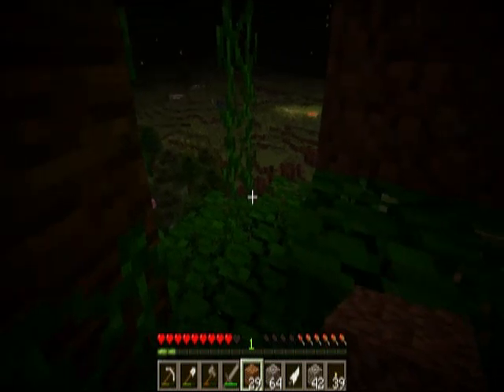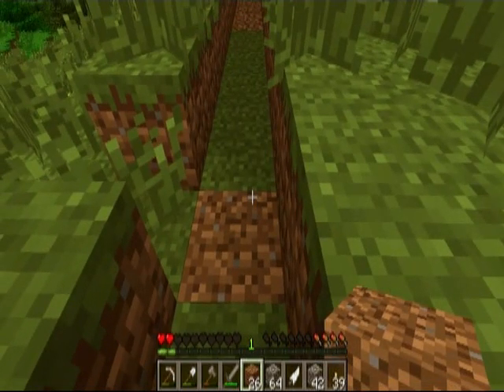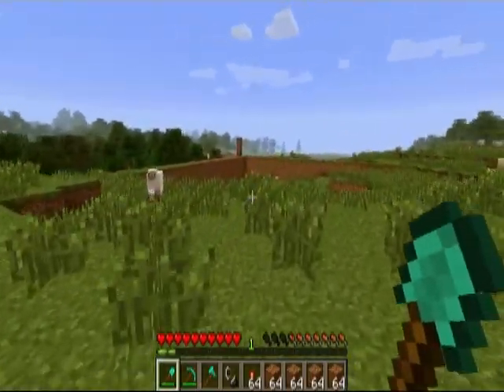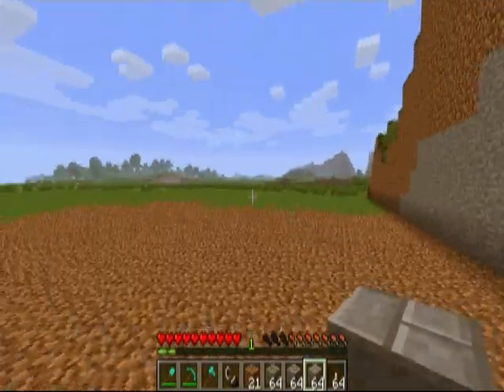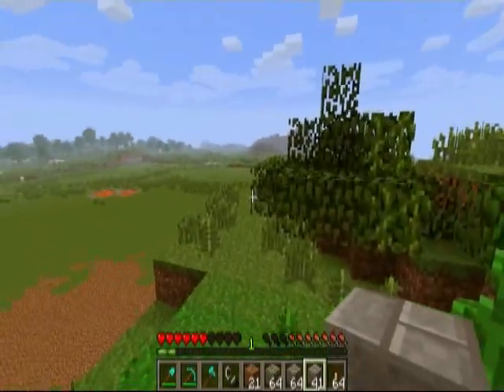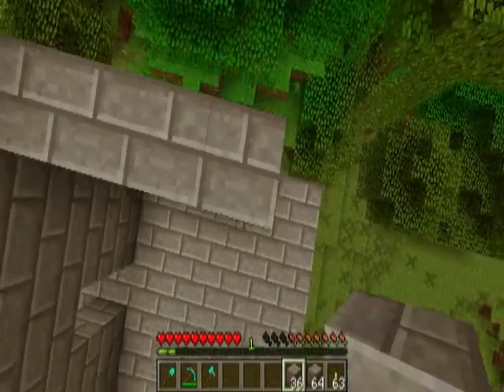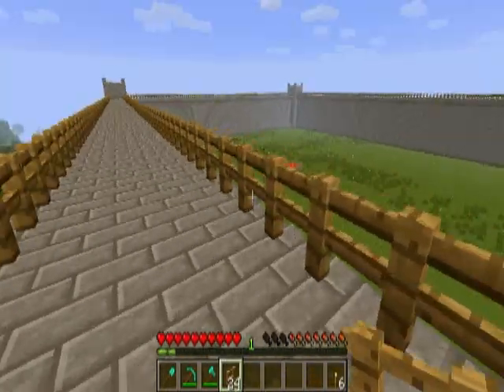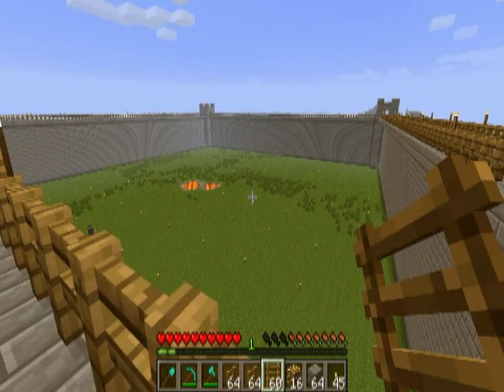MiynCraft Episode 2 - Fort Miyn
MiynCraft is the illest